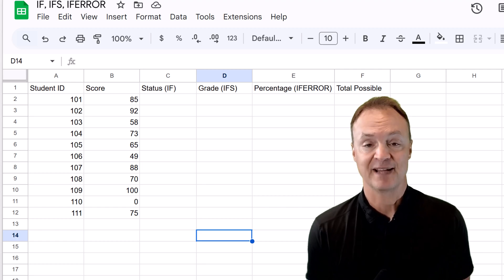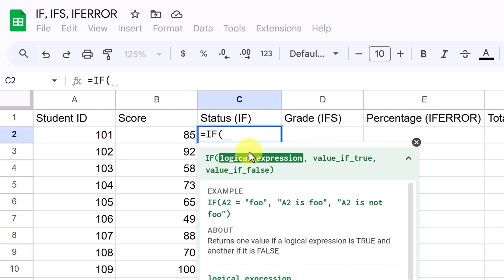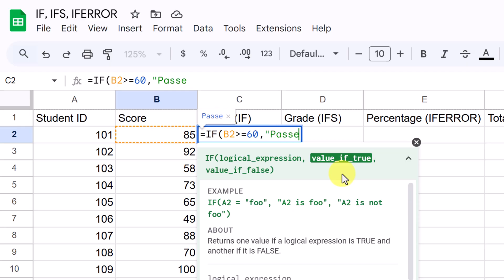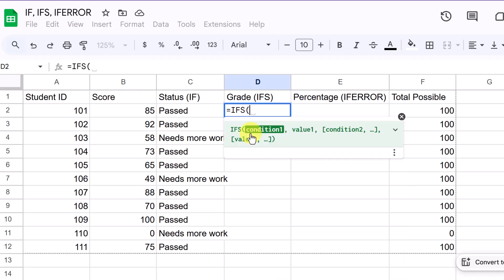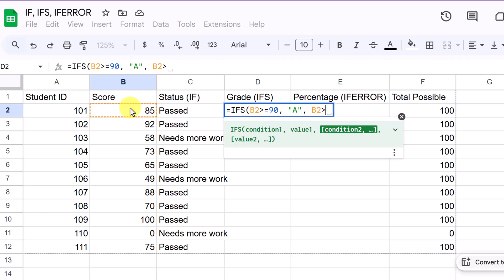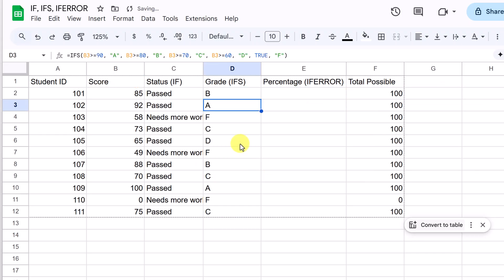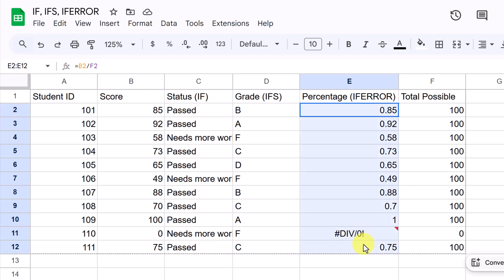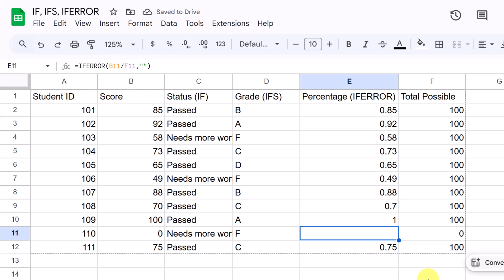How to Use IF and IFS Functions in Google Sheets Fast!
Mastering the IF, IFS, and IFERROR functions in Google Sheets is the key to creating smart, automated, and error-free reports! This ultimate guide breaks down everything you need to know about conditional logic, from basic true/false decisions to handling multiple outcomes and cleaning up messy formula errors.

Ready to practice? Get your free copy of the Google Sheets practice file used in this tutorial and follow along!

Watch this video to learn the exact formulas and logic needed to automate decision-making in your sheet, saving you hours of manual work.

0:00 Introduction
0:21 IF Function in Google Sheets
2:24 IFS Function in Google Sheets
4:39 IFERROR Function in Google Sheets